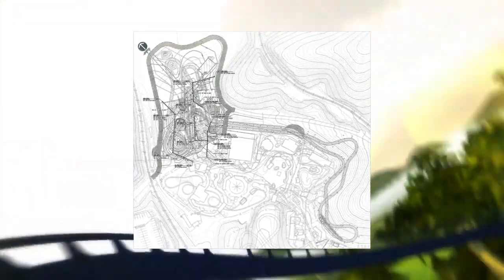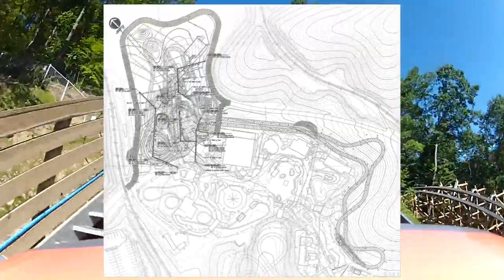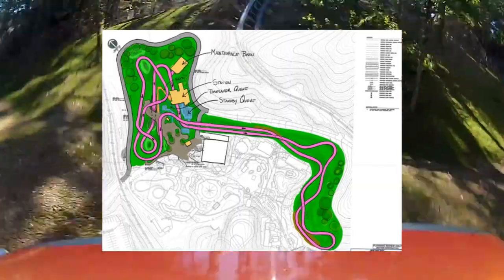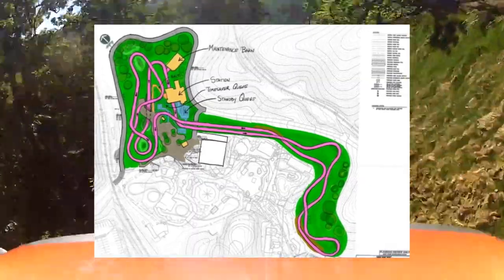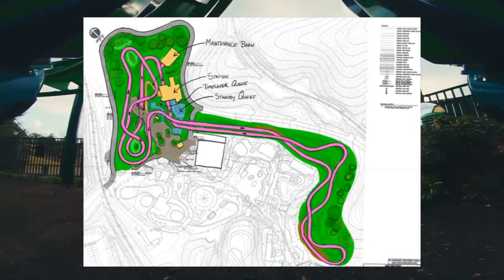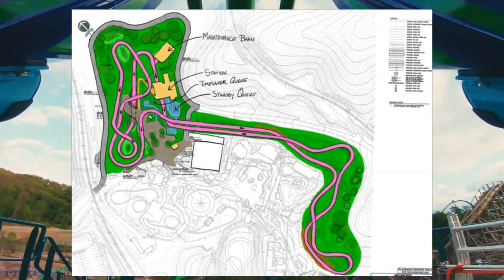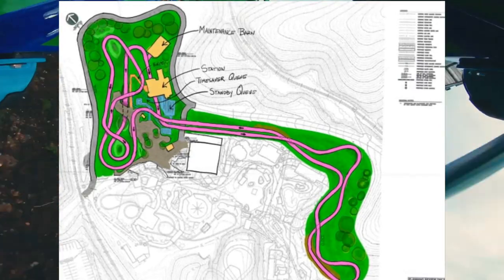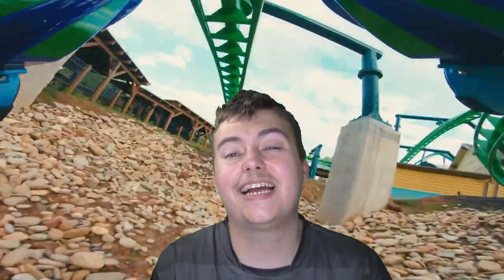Dollywood Have Officially Revealed Plans For A Brand New Launched Rollercoaster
On this episode of Theme Park Newsroom, I'll be sharing a newly reveled planning image from Dollywood as they reveal a new launch coaster for the 2023 season!

Intro: 0:00
Facts and Stats: 1:06
My Thoughts: 3:02
Outro: 4:39